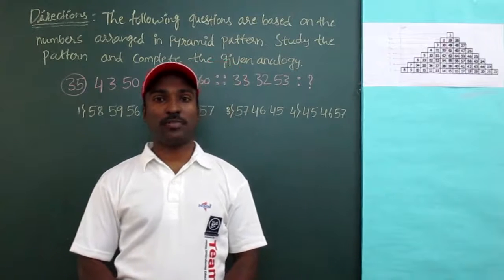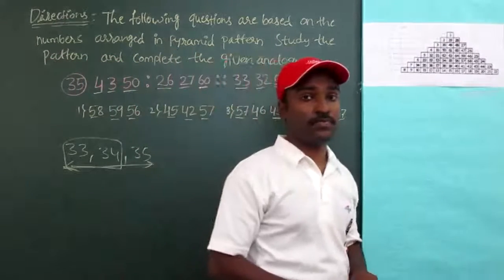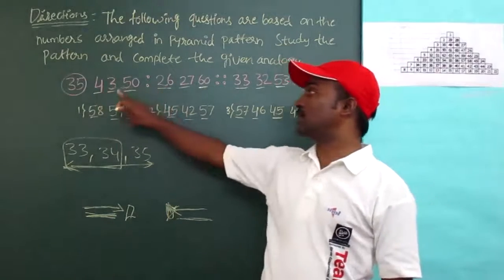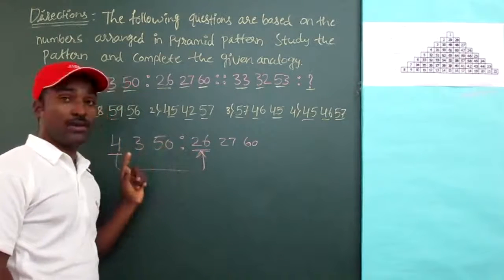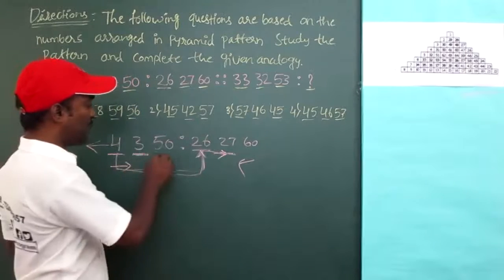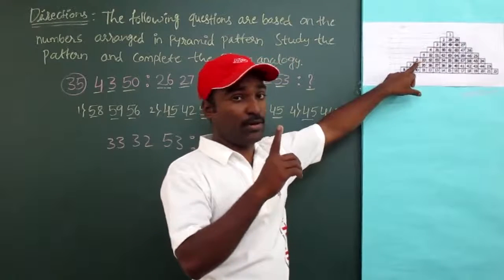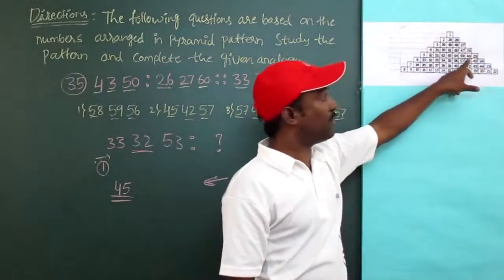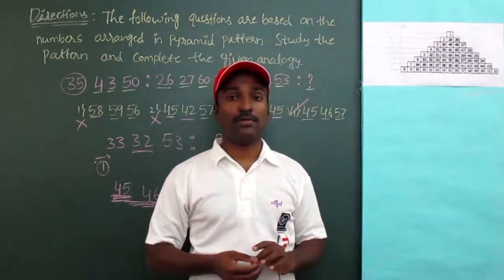Q.No-35 | NTSE 2015 Previous Year Question Paper | GMAT | SCP TUTORIAL KARANATAKA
Directions: The following questions are based on the numbers arranged in the pyramid pattern. Study the pattern and complete the given analogy.

4  3  50 : 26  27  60 : : 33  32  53 : ?
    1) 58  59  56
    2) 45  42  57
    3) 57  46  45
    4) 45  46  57